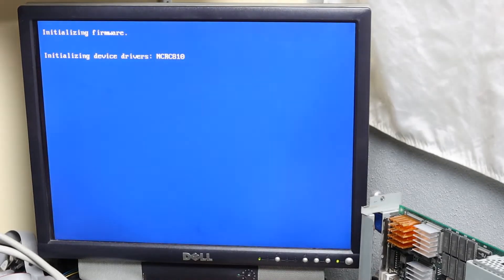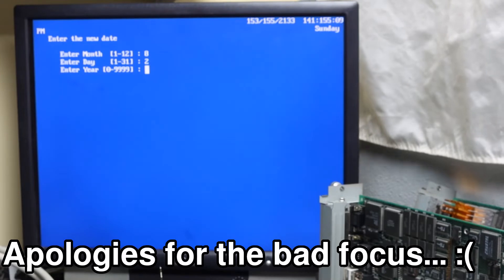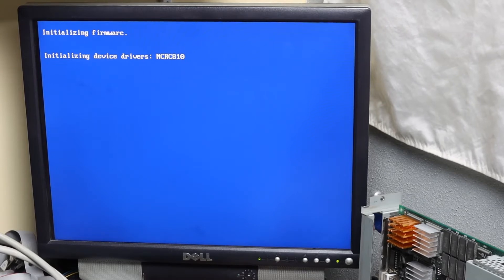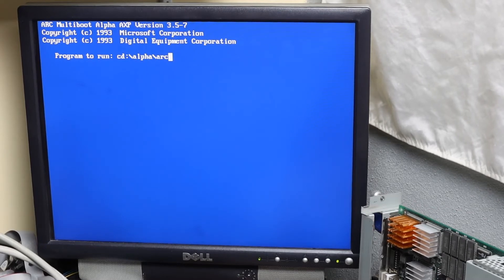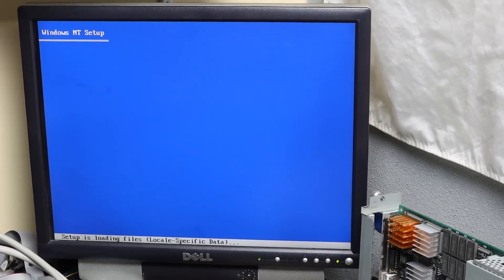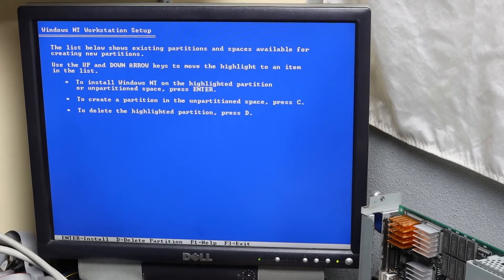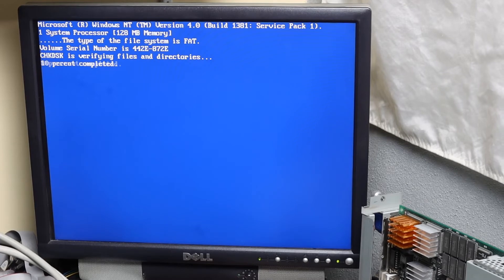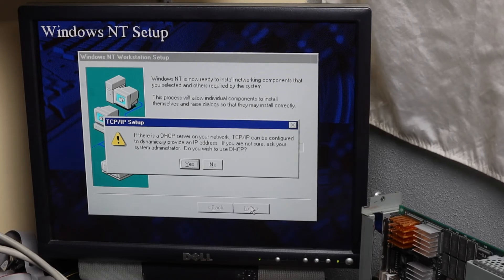Install Windows NT 4.0 on DEC Multia UDB VX40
It's time to install Windows NT 4.0 on this Alpha processor-based DEC Multia UDB VX40.  Should be easy and painless, right?  Lol!  Guess again!  This was the most PAINFUL installation of any version of Windows that I have ever experienced, and it wasn't even Microsoft's fault!

This is largely intended as a tutorial for the next person that wants to try

00:00 Intro
01:51 System configuration background
02:10 Setting the system time
02:30 Failure mode 1: Not Y2K compliant
03:25 Setting the default environment variables
03:57 Failure mode 2: No system partition
04:15 Failure mode 3: Host SCSI ID not set
04:43 Creating the system partition
05:13 Starting the Windows NT install!
05:47 Failure mode 4: Installation partition size too big
07:08 Don't worry about boot selections yet
08:09 Configuring the network
08:32 Configuring the video adapter
09:12 Fixing the boot selection
10:36 First boot to Windows NT 4.0!
11:11 Closing words